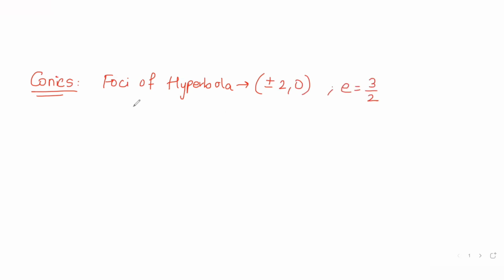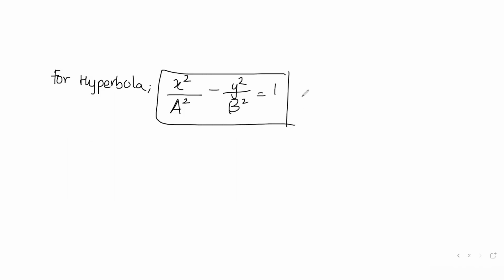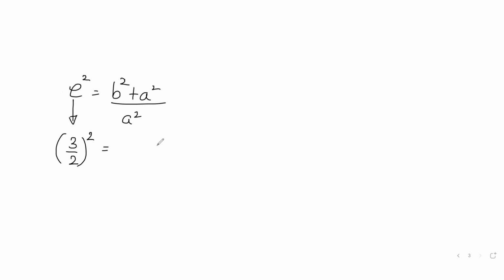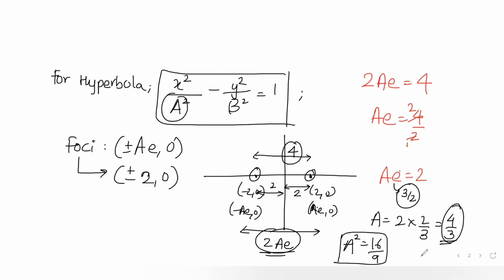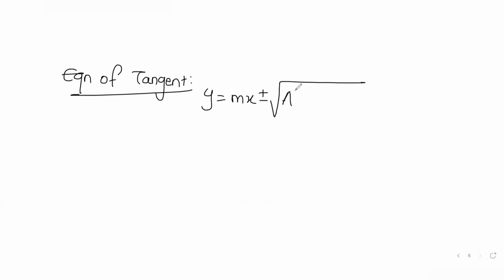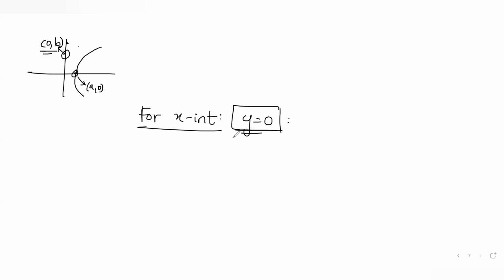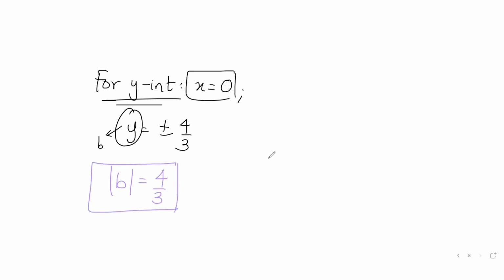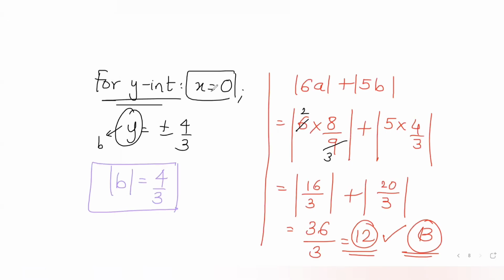The foci of a hyperbola are (+-2,0) and it's eccentricity is 3/2. A tangent perpendicular to 2x+3y=6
The foci of a hyperbola are (+-2,0) and it's eccentricity is 3/2. A tangent, perpendicular to the line 2x+3y=6, is drawn at a point in the first quadrant on the hyperbola. If the intercepts made by the tangent on the x and y axes are a and b respectively,
then |6a| + |5b| is equal to ______
A. 9
B. 12
C. 15
D. 18